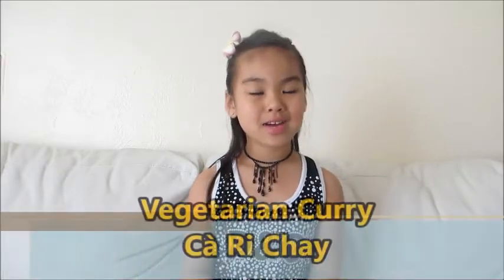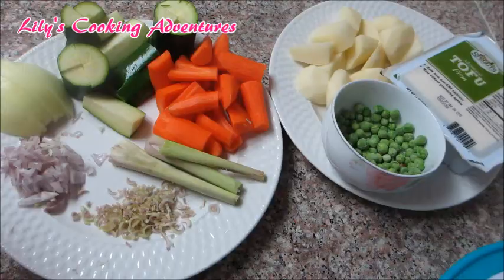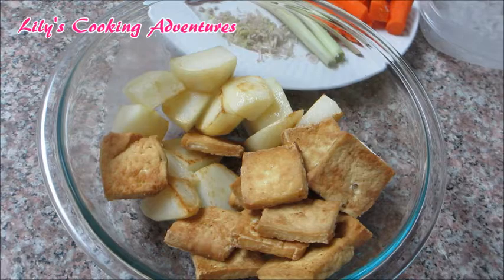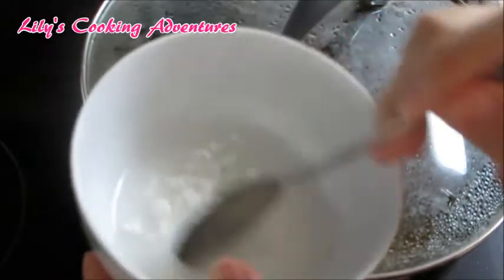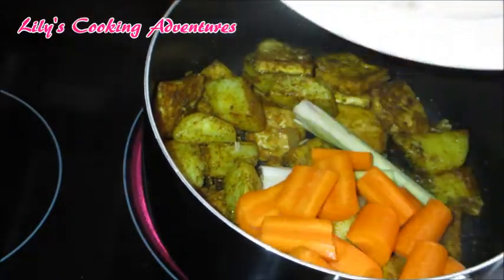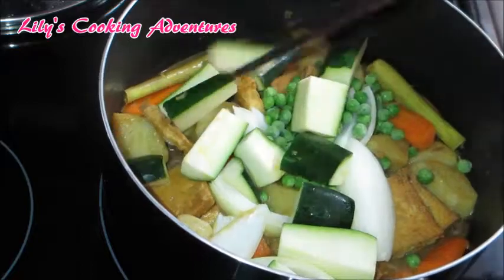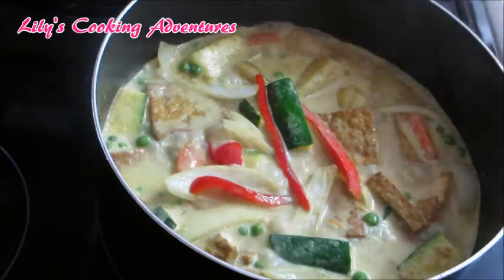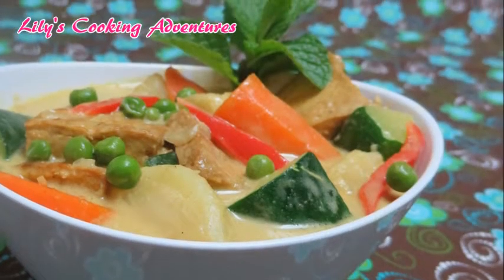Vietnamese Vegetarian Curry Recipe | Cari Chay | Cach nau Ca Ri chay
Vietnamese Vegetarian Curry Recipe | Cach nau Ca Ri chay

INGREDIENTS

1/4 tsp pepper
1/4 tsp onion powder
1 tsp sugar
2 tsp curry powder
1 tsp minched shallot
1 tsp minced lemongrass
2 tsp annato seed oil

2 cups water
2 tsp sugar
2 1/2 tsp salt

1 tsp corn starch
2 Tbsp water

Thank you so much for supporting my cooking channel!